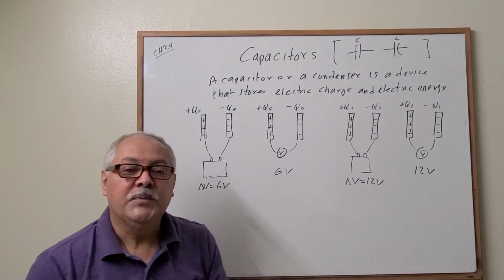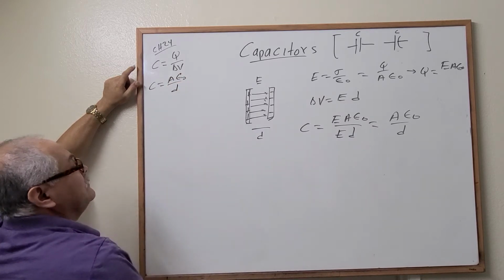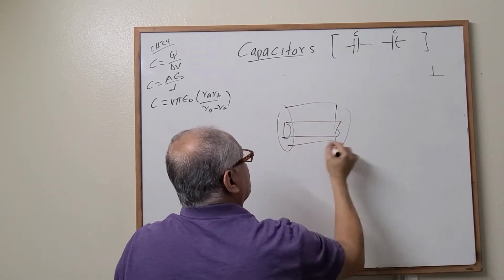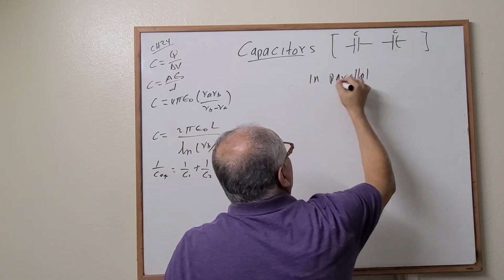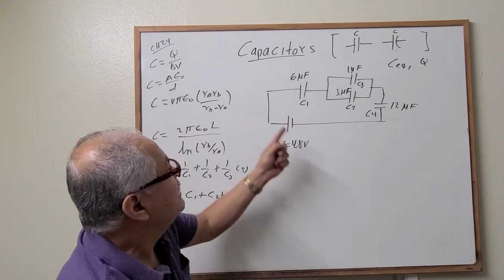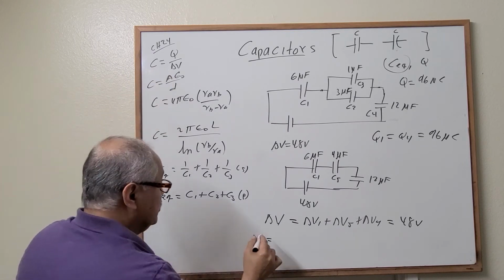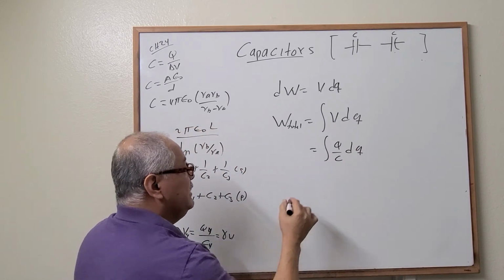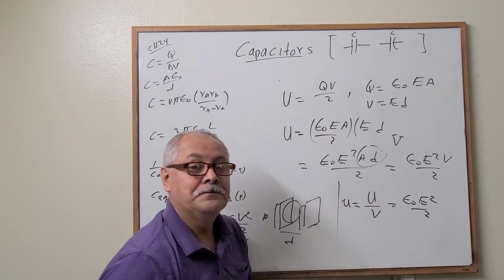Capacitors 1/2 (Phys 102)